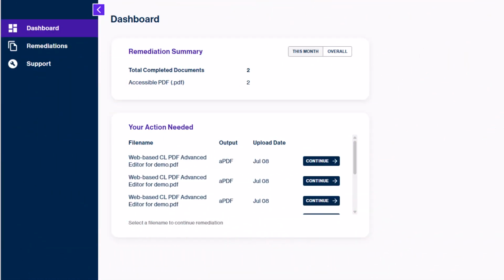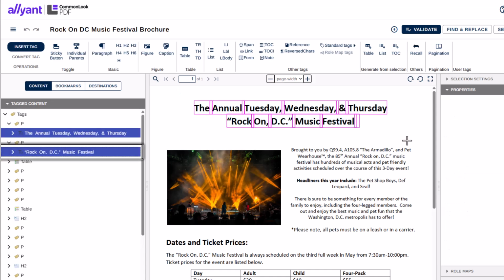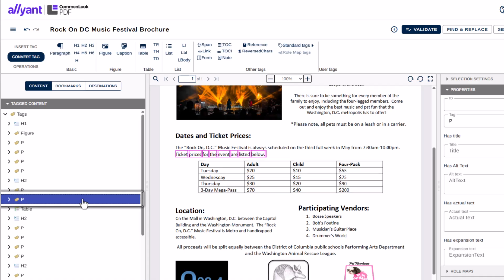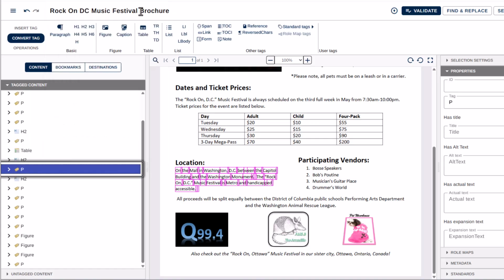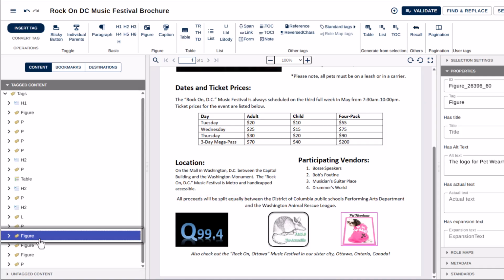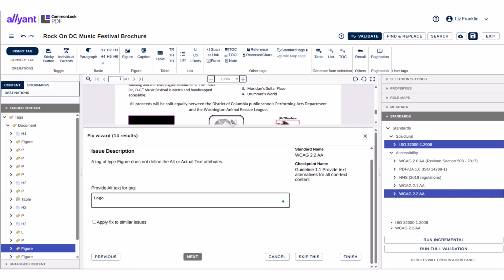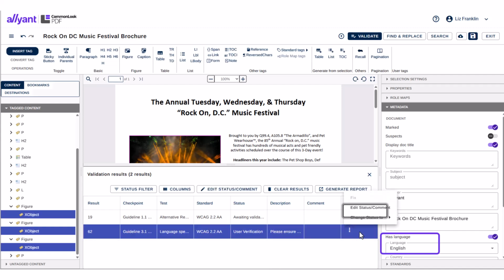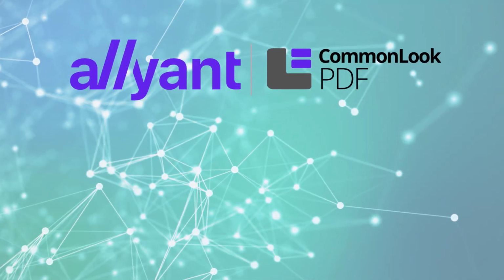CommonLook PDF Advanced Editor Demo Video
The advanced editor in CommonLook PDF allows users to quickly and easily remediate more complex PDFs to comply with legal standards.